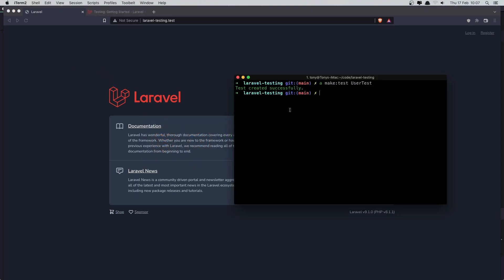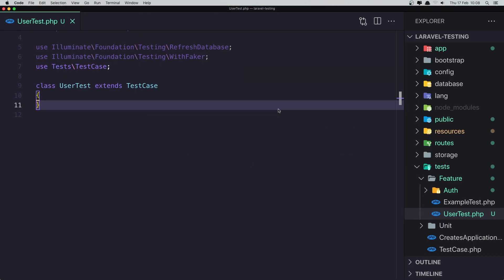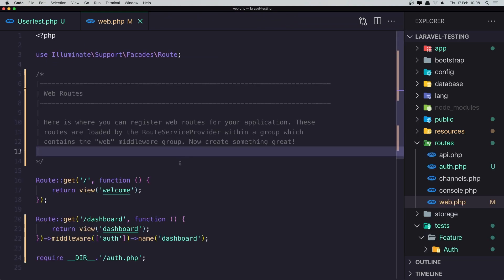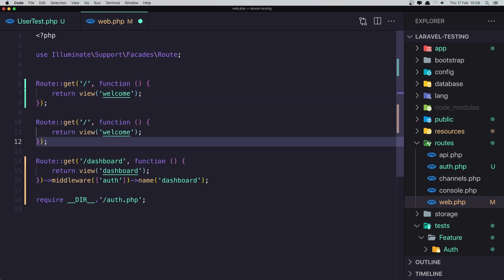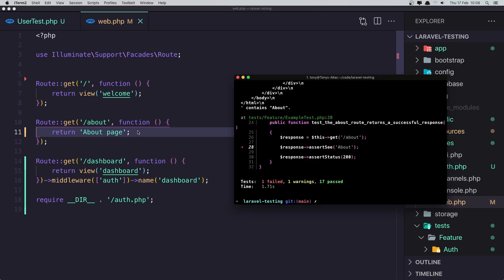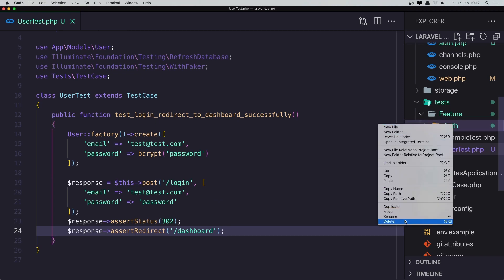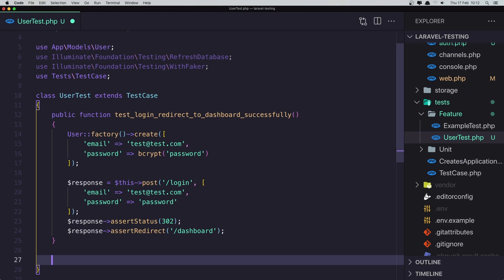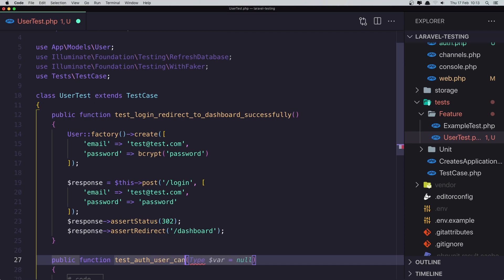#4 Testing in Laravel | Make Authentication Tests | Laravel 9 Testing Tutorial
This video will show you how to make authentication tests in Laravel. We are going to cover the basics of unit tests, feature tests, HTTP tests, database tests in Laravel.

Laravel testing tutorial.
Testing in Laravel.